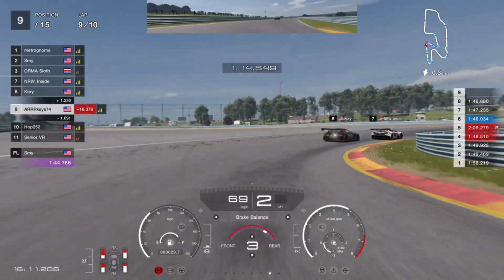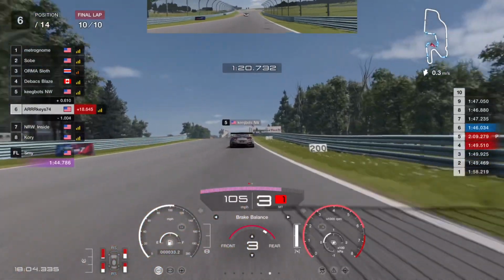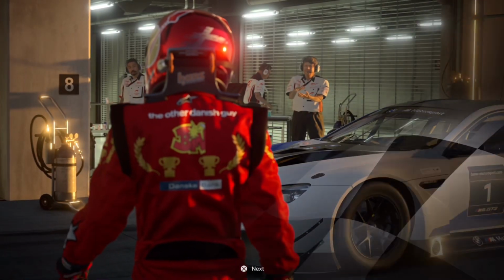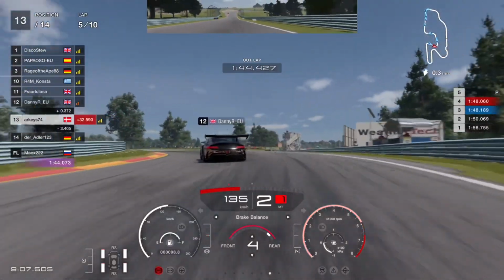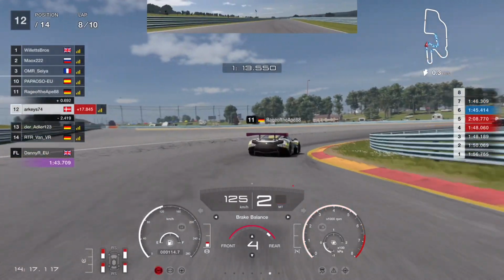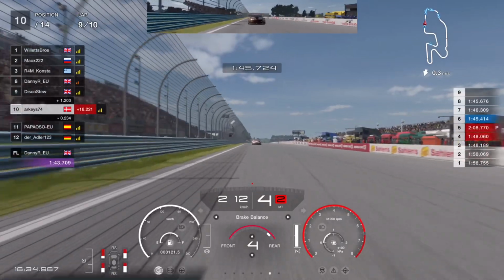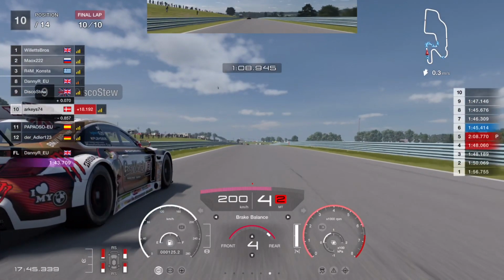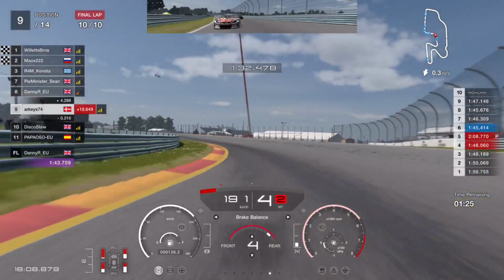GT7 - Daily Race C - GR3 Watkins Glen - My front tyres are CRYING!! 😭👀😃